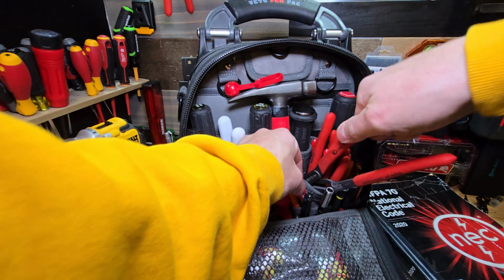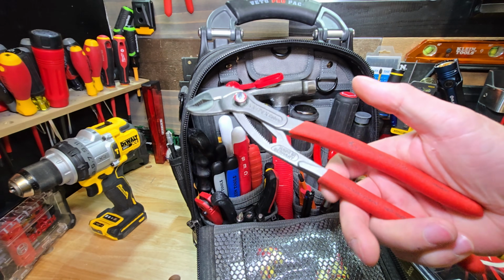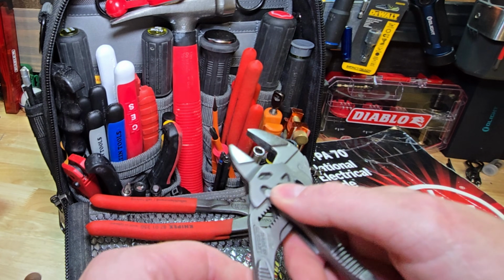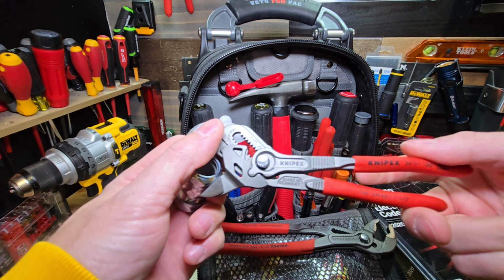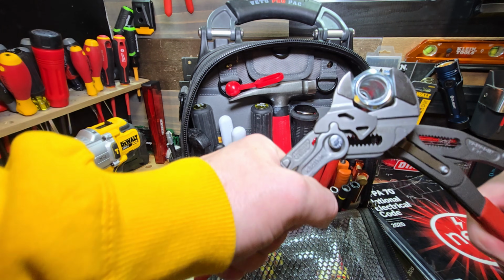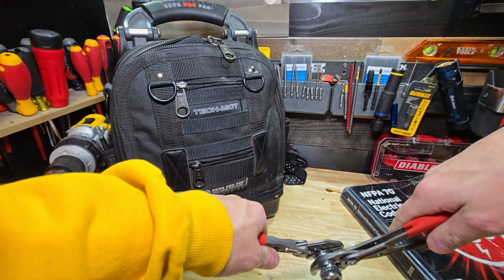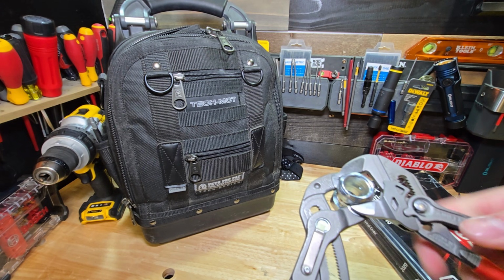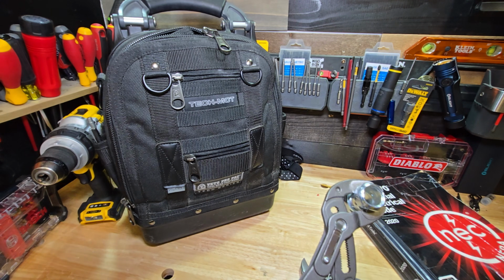What About The knipex pliers wrench?